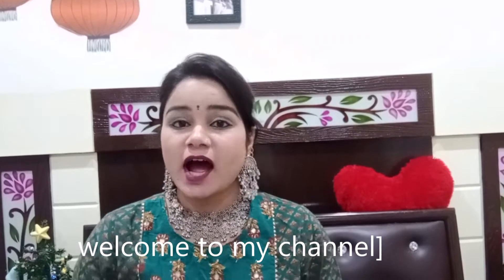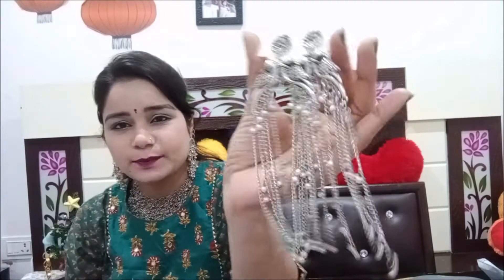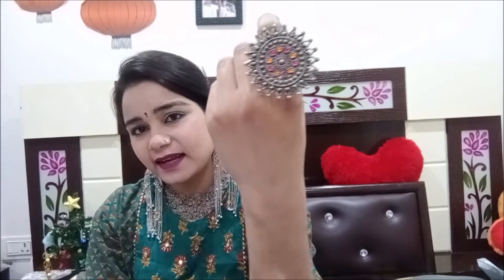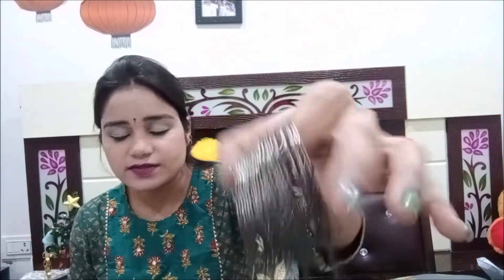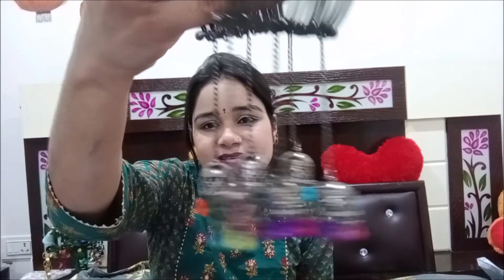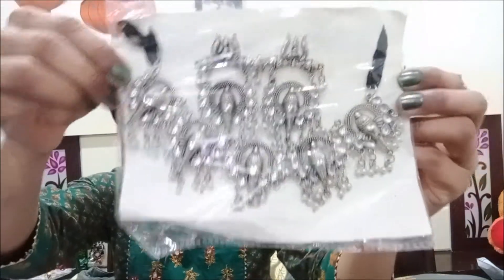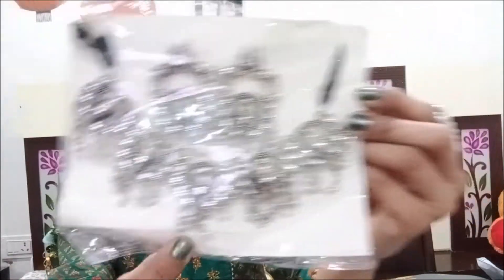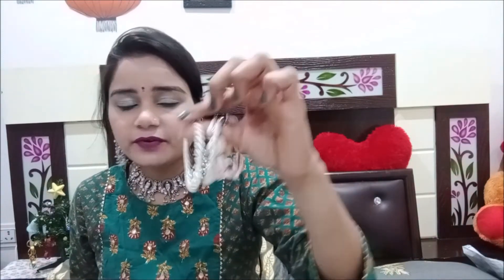meesho oxidised jewellery haul under Rs200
oxidised jewellery
From Meesho
with under 200
oxidised jewellery
meesho jewellery